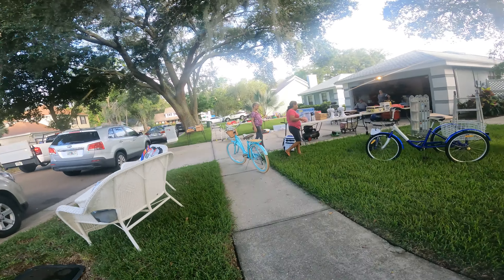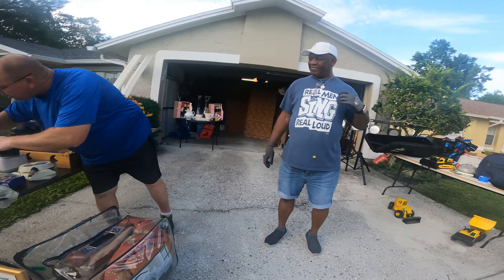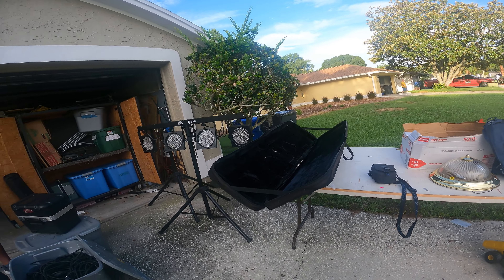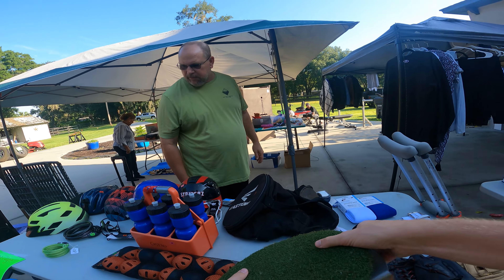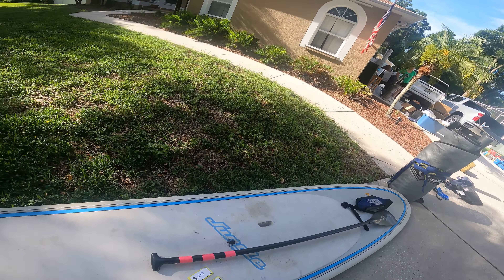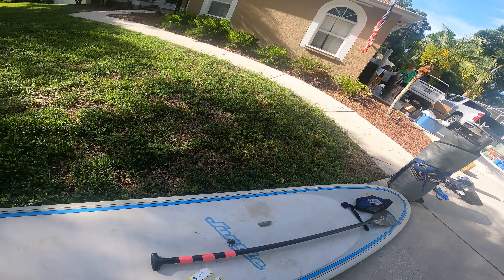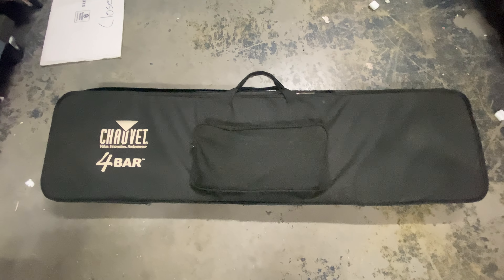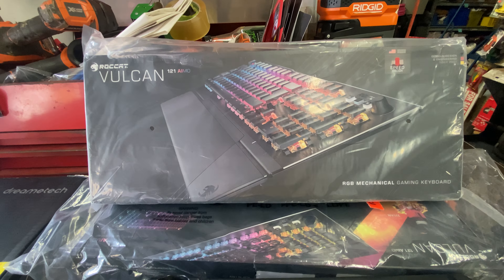Keep an Eye Out For This Sports Item! Auction Finds to Look For! - Yard Sale Pickers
In this video we have lots of great auction finds as well as a sports item that i had never seen before.
Junkzilla